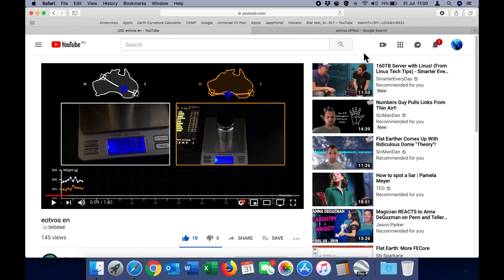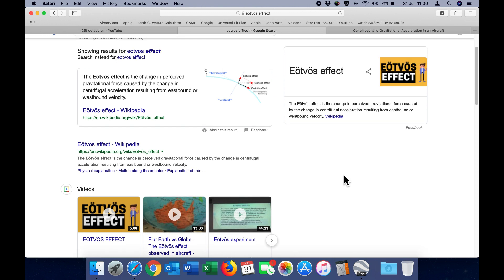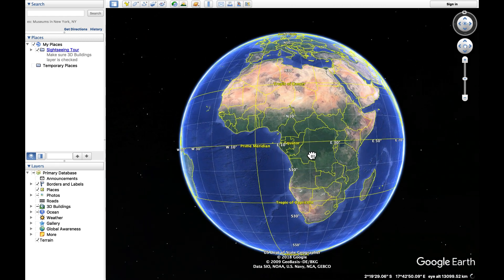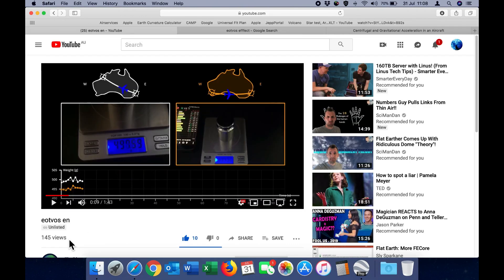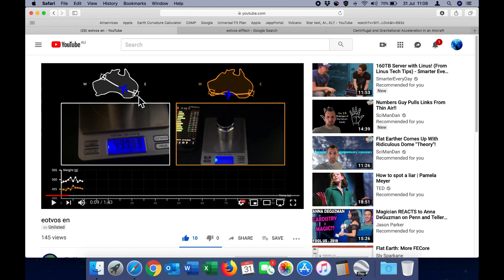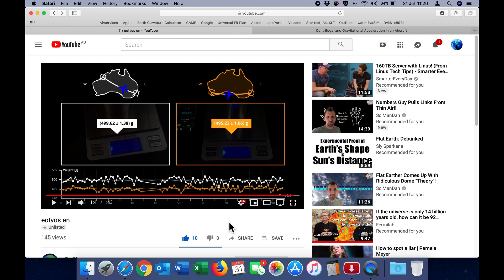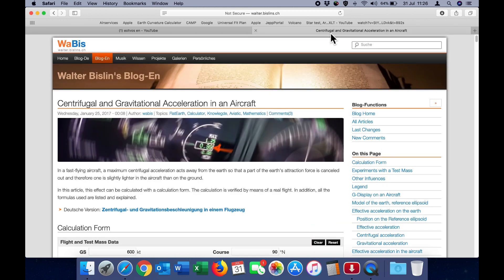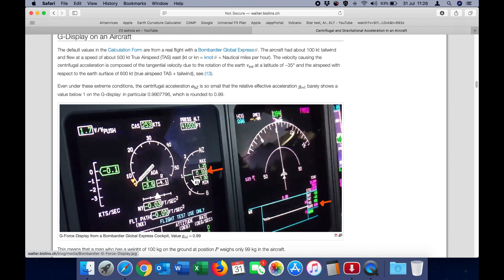Verifying Earth's rotation with the Eötvös effect. An experiment Flat Earthers are afraid to try.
The original video on Flo's channel.

My earlier videos on the topic.